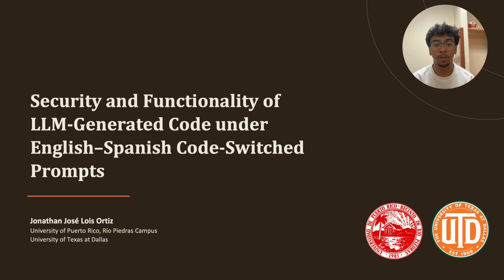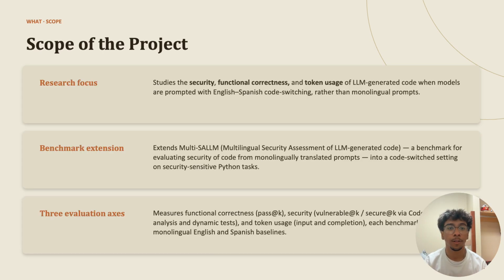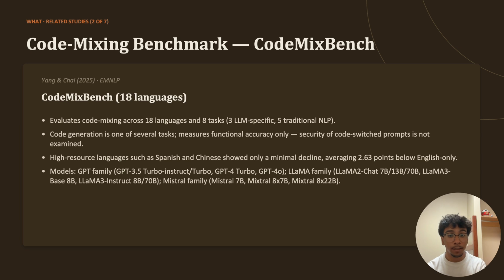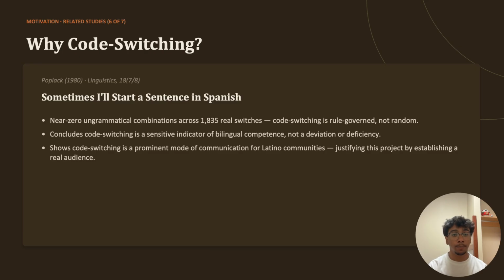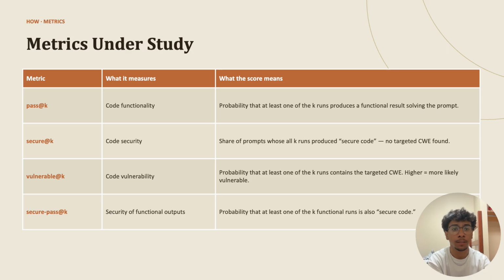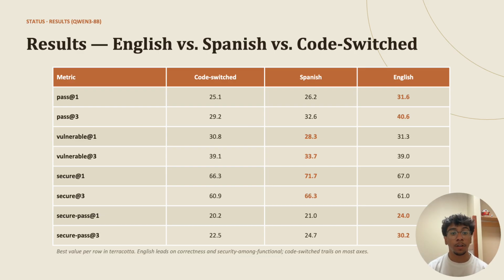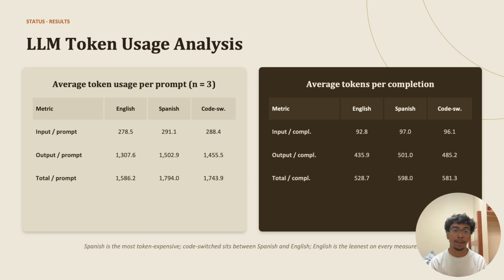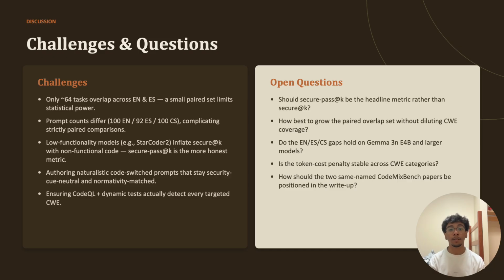Security and Functionality of LLM-Generated Code under English–Spanish Code-Switched Prompts...